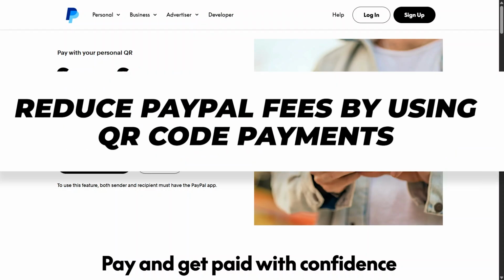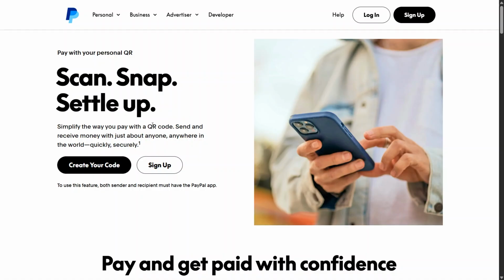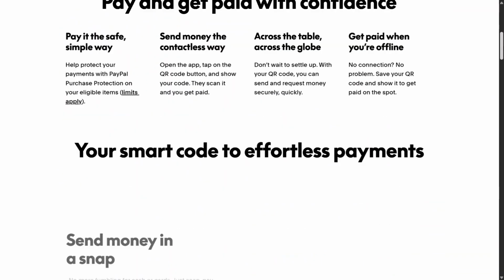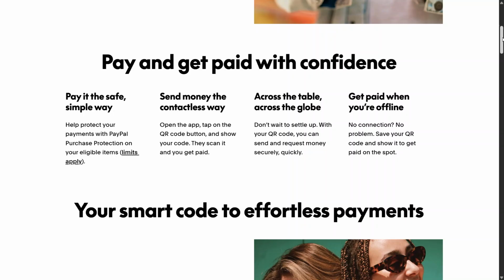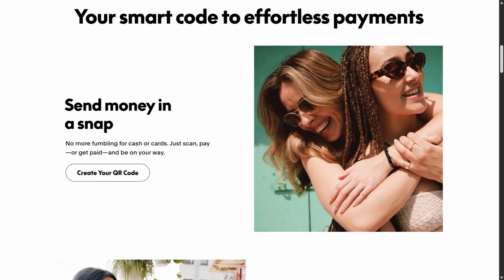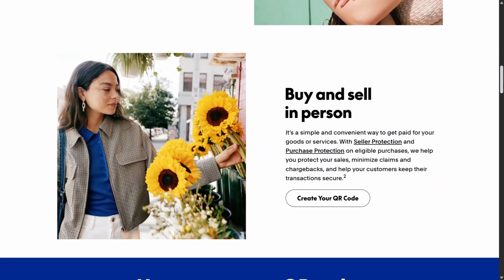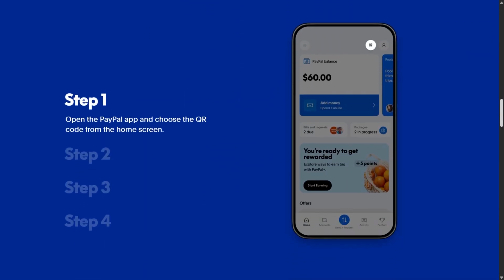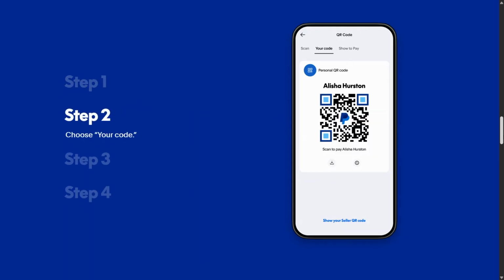How to Reduce PayPal Fees by Using QR Code Payments: Easy Step By Step